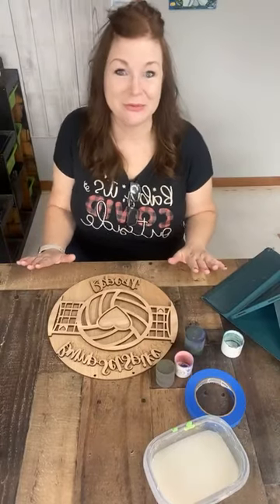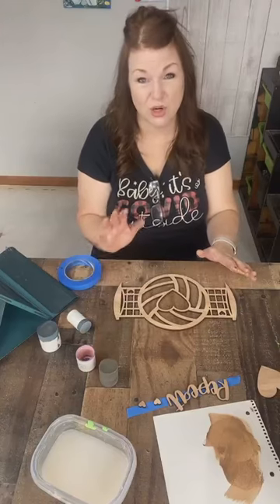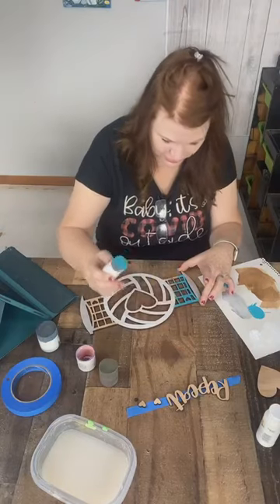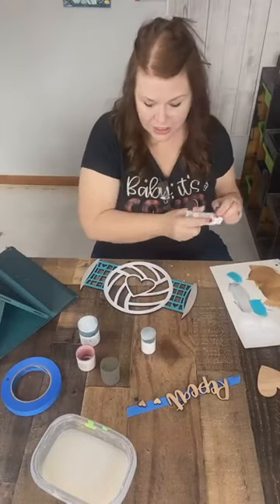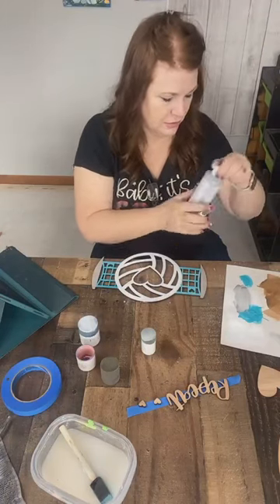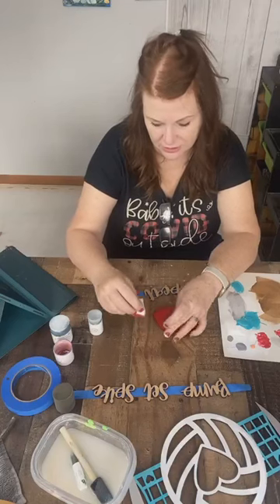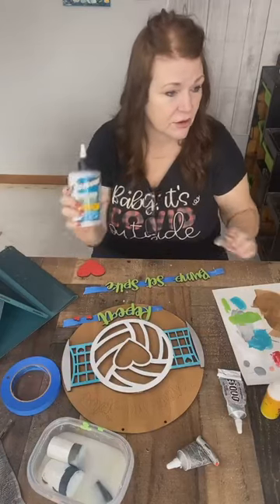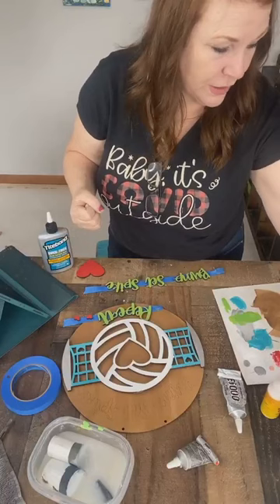DIY a wood Volleyball Hanger for Kids